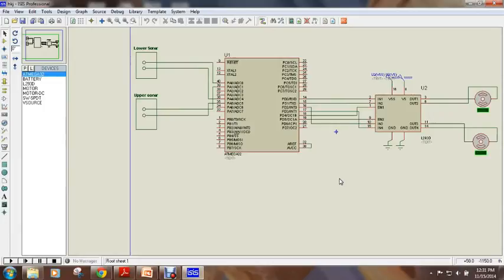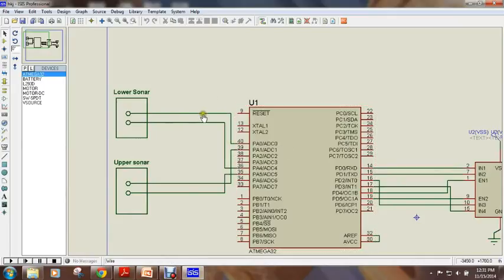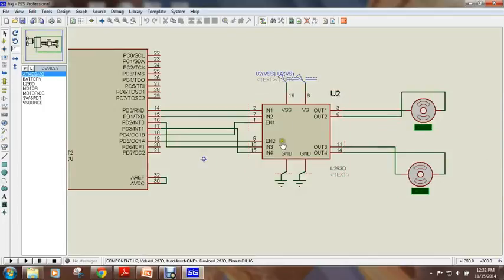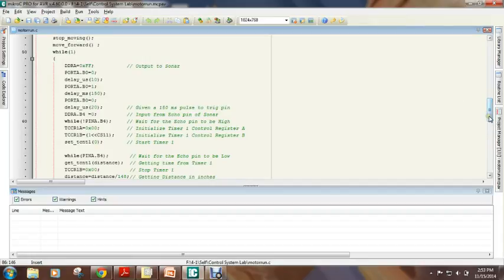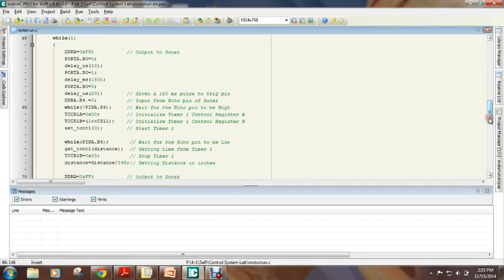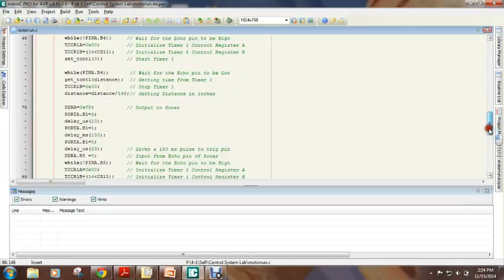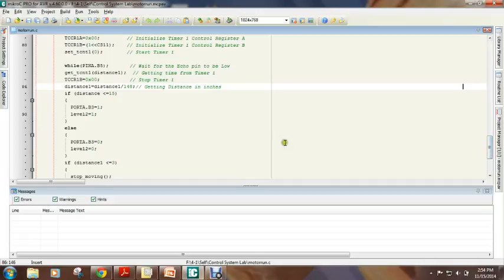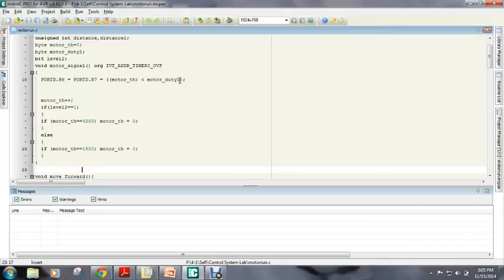Control System Laboratory project: Speed Control of a car sensing obstacles (Speed breaker)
The project was intended to design a microcontroller based car that would slow down if it detects any speed breakers and would stop if it detects any high obstacles.